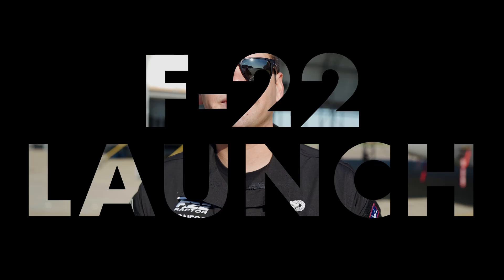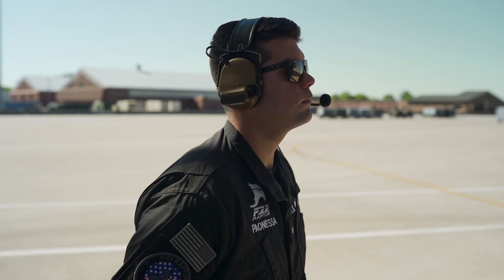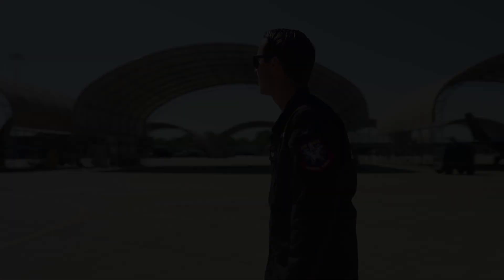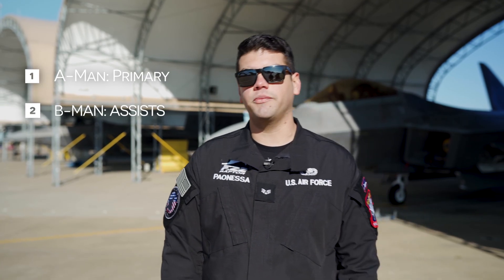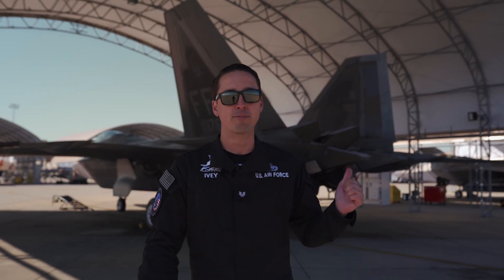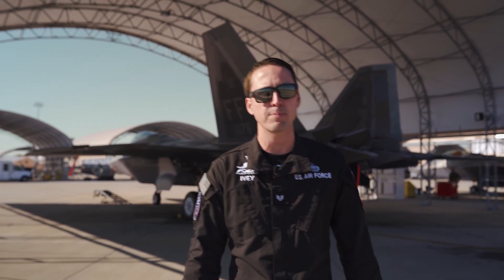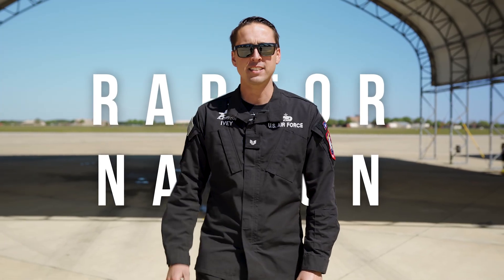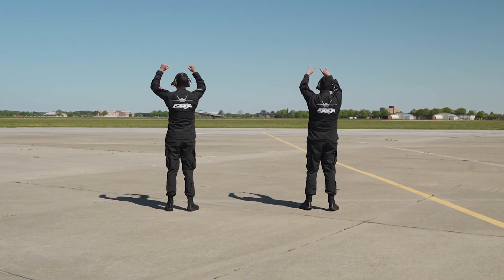How to Launch an F-22 Raptor - Tactical Aircraft Maintenance 2A3X7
We hope you brought your work gloves and ear protection, because today we're bringing you up close with the F-22 Demonstration Team crew chiefs to show you how to launch out an F-22 Raptor. Tactical Aircraft Maintenance 2A3X7 (U.S. Air Force video by Lt. Sam Eckholm)